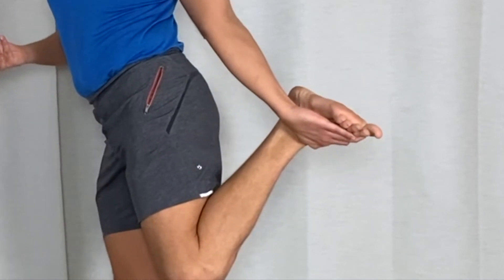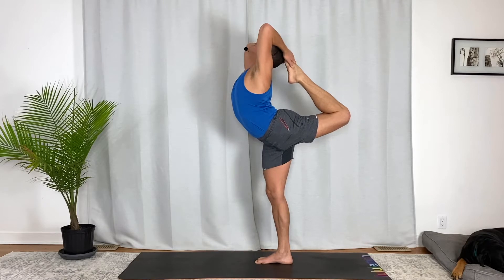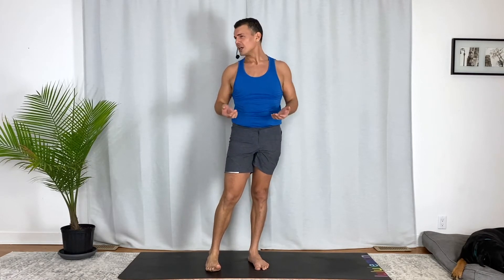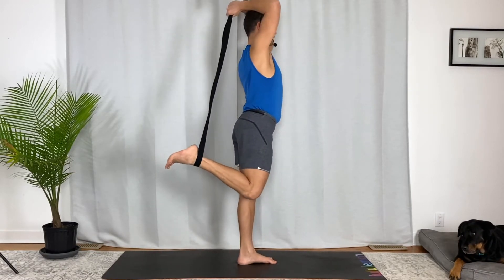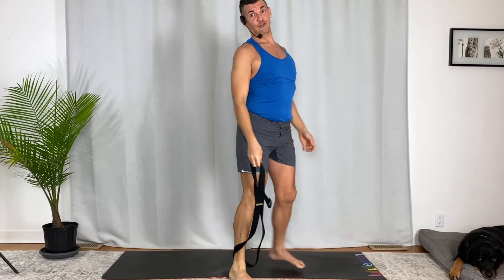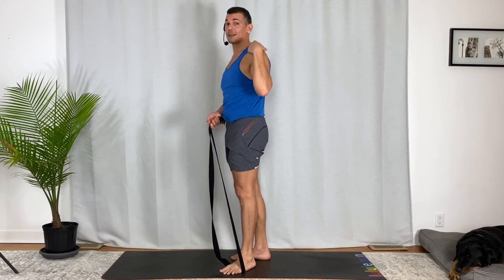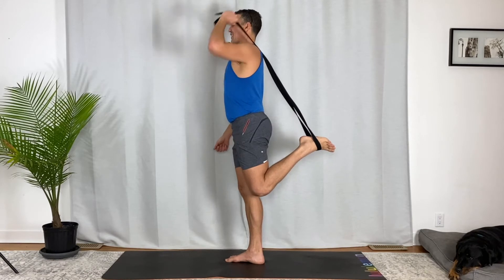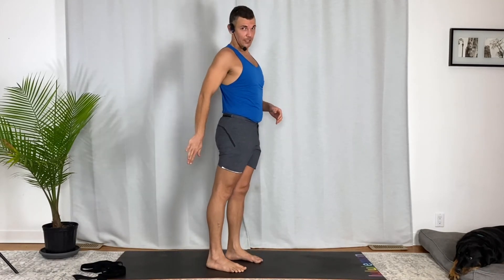Dancer & Floor Bow UPGRADES | Advanced Pose Mini-Workshop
Feeling flexible? Interested in upgrading your Dancer & Bow poses?? This mini-workshop is for YOU!! I thought these variations were “impossible” for a long time... drop the limiting belief and see what happens. Don’t argue with your back though; it ALWAYS wins the argument. If these variations don’t feel good, don’t force anything. 😉💪🏼